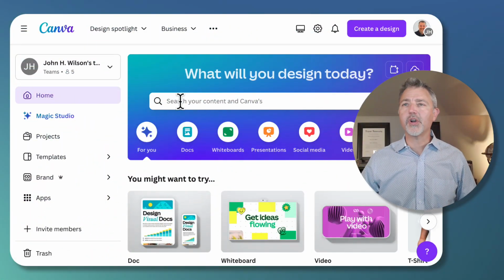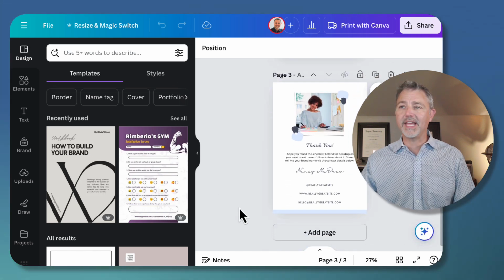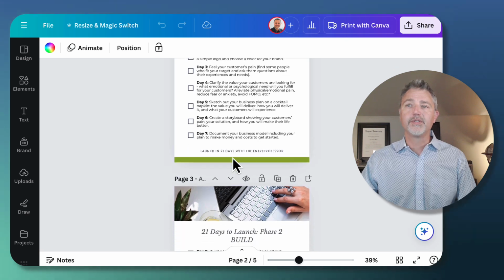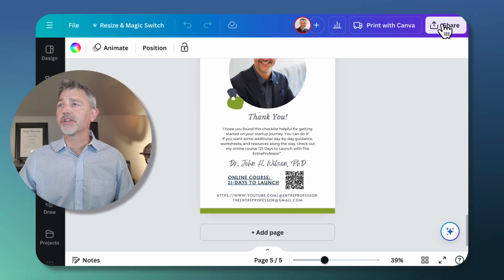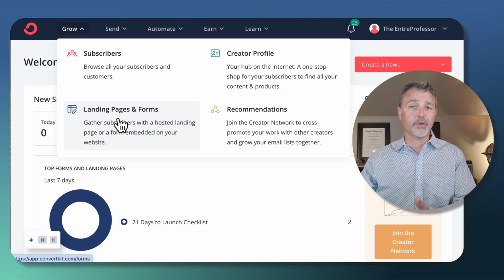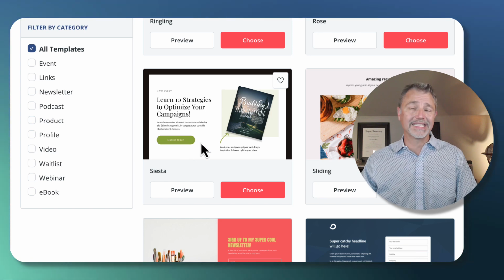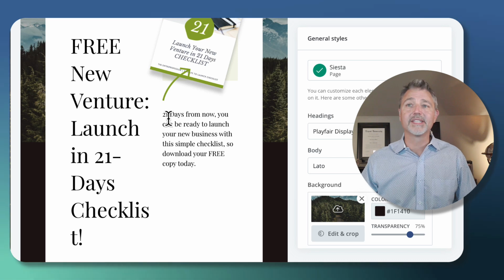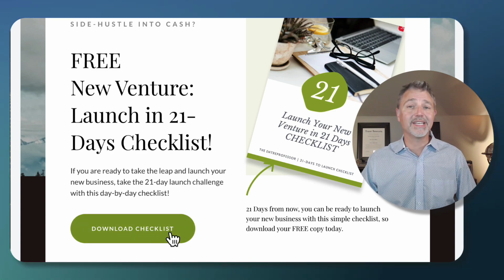My Journey creating my first customer lead magnet in ConvertKit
In this detailed video, I'll take you through the journey of how I built my first customer leadmagnet, leveraging the power of email marketing with ConvertKit. From choosing the right tools to effectively deploying them, I cover every step you need to know to start capturing leads and enhancing your digital marketing strategy.

What You Will Learn:

- Why Building an Email List is Crucial: Discover the importance of having direct access to your audience.
- Choosing Canva and ConvertKit: Find out why I chose Canva and ConvertKit for creating and managing subscribers and why these might be right for you too.
- Creating Valuable Content: Learn how to create a lead magnet that provides immediate value and encourages sign-ups.
- Types of Customer Magnets: Explore various types of content that can serve as effective lead magnets—from checklists to webinars.
- Practical Steps to Launch: I'll show you exactly how I used Canva and ConvertKit to create and distribute a high-quality PDF that attracts subscribers.

Click here to see the customer lead magnet I created, click on this link to receive my '21-Days to Launch' checklist, which is a perfect starter kit for any new venture or side hustle:

Video Highlights:

0:00 - Intro
1:36 - Types of Customer Lead Magnets
2:11 - Creating a Customer Lead magnet w/Canva & ConvertKit
3:03 - Step #1
3:23 - Step #2
4:03 - Step #3
4:52 - Step #4
5:19 - Demo: Canva
7:31 - Demo: ConvertKit
10:11 - Keep Going!